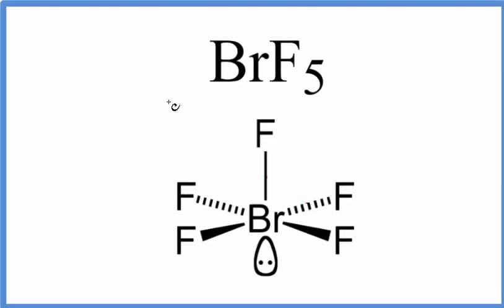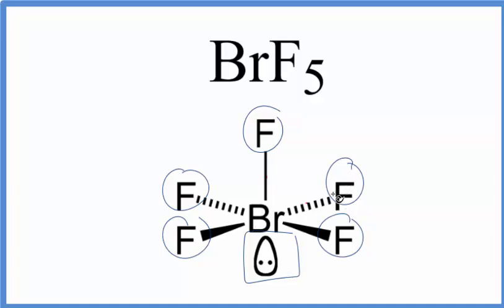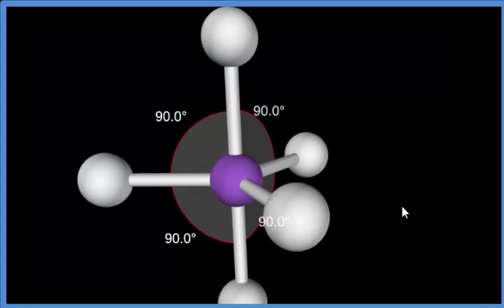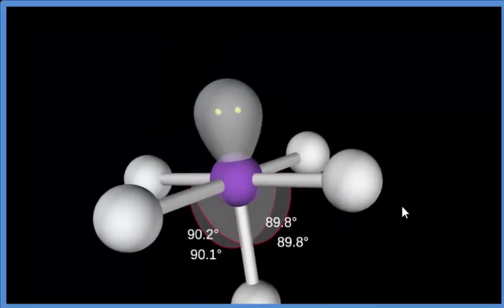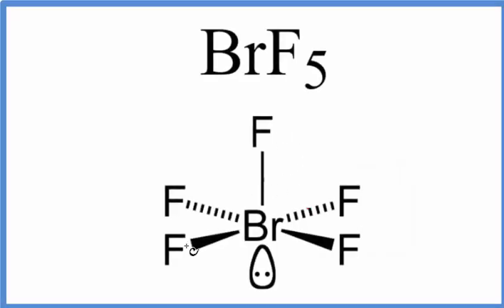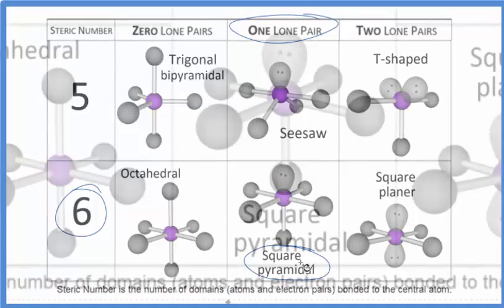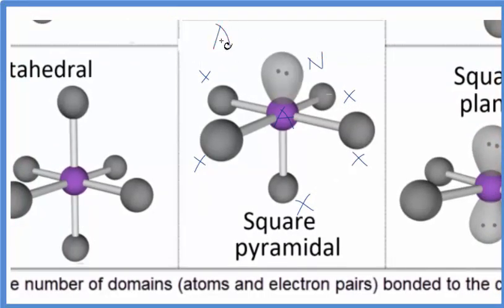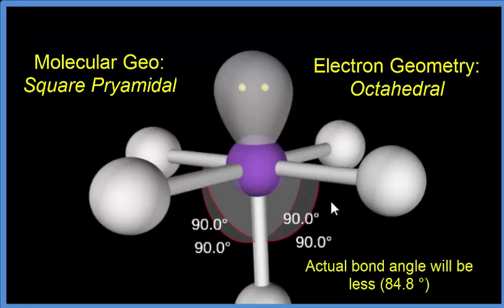BrF5 (Bromine pentafluoride) Molecular Geometry, Bond Angles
An explanation of the molecular geometry for the BrF5 (Bromine pentafluoride) including a description of the BrF5 bond angles. The electron geometry for the Bromine pentafluoride is also provided.

The ideal bond angle for the Bromine pentafluoride is 90° since it has a Square pryamidal molecular geometry. Experimentally we would expect the bond angle to be approximately 84.8°.

To determine the molecular geometry, or shape for a compound like BrF5, we complete the following steps:

1) Draw the Lewis Structure for the compound.
2) Predict how the atoms and lone pairs will spread out when the repel each other.
3) Use a chart based on steric number (like the one in the video) or use the AXN notation to find the molecular shape. This will be determined by the number of atoms and lone pairs attached to the central atom.
If you are trying to find the electron geometry for BrF5 we would expect it to be Octahedral.